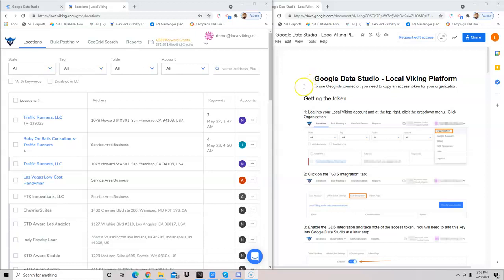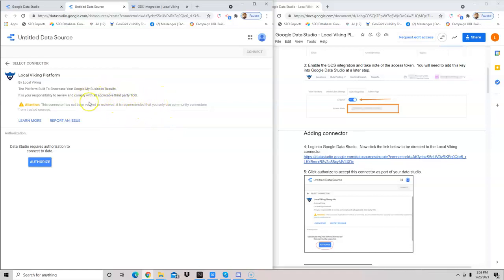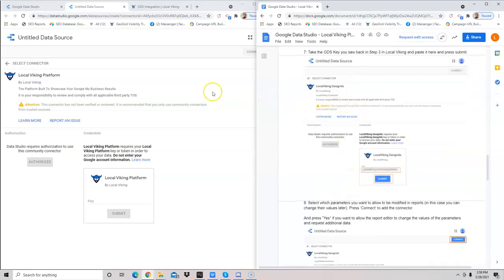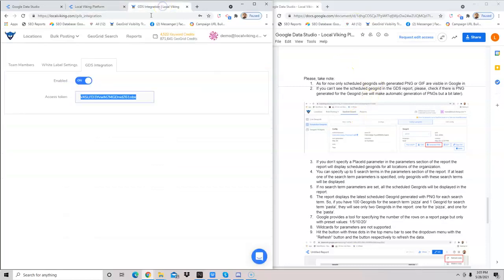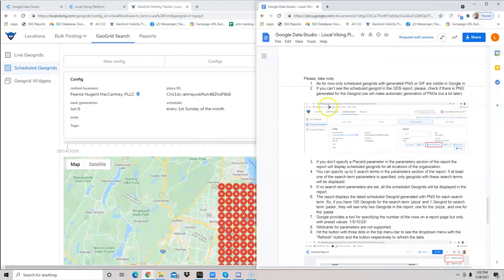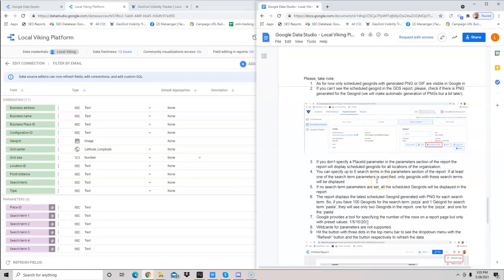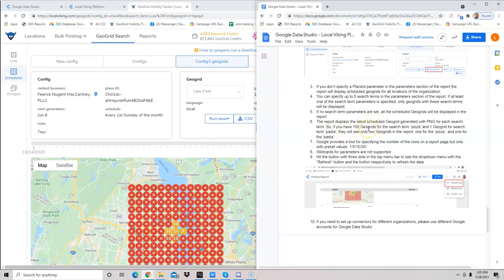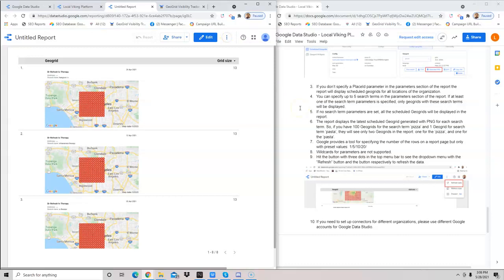GDS Integration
Learn how to connect Local Viking to your Google Data Studio platform.